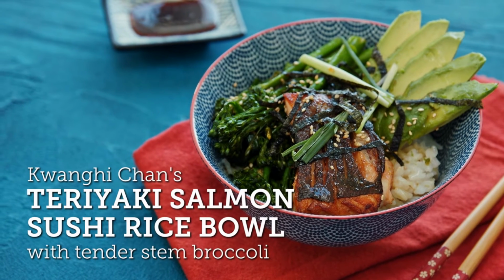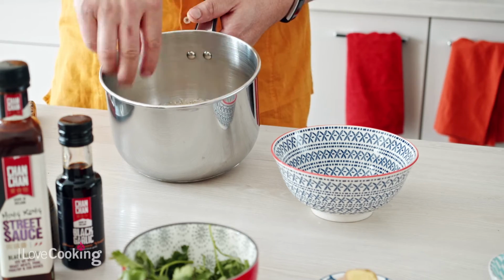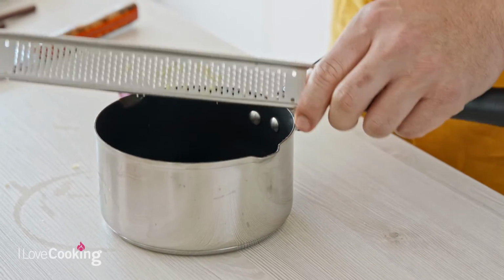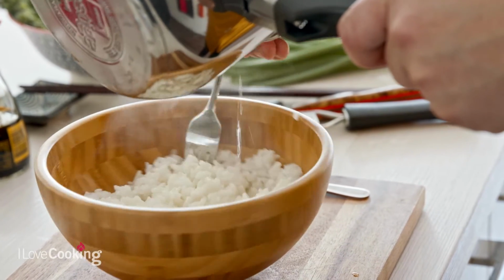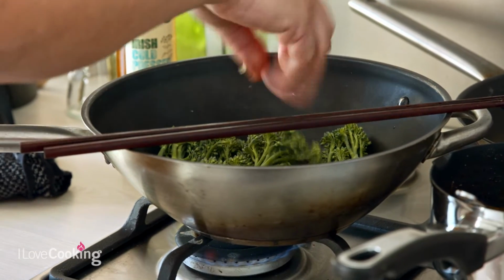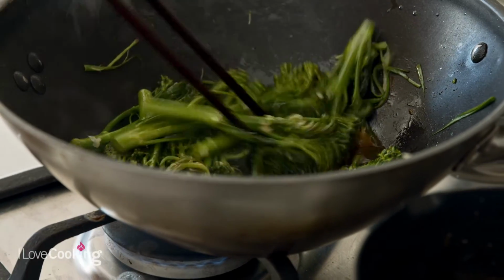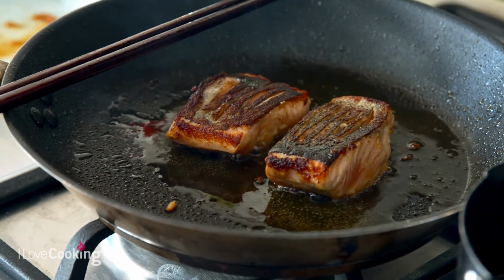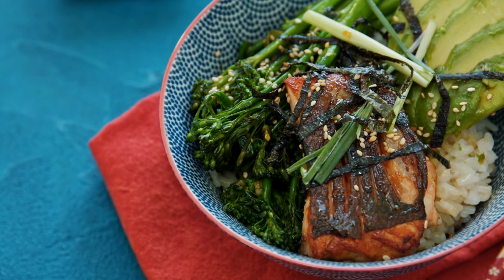Salmon Rice Bowl with Teriyaki Sauce & Tender Stem Broccoli by Kwanghi Chan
Kwanghi's final recipe in this series is this delicious salmon & rice bowl.

It's really easy to make your own teriyaki sauce and rice seasoning sauce, but if you're short on time, you can also buy these ready made. Have a look in the Asian section in your local grocery store or visit an Asian market.

We hope you enjoy the series of Modern Asian Cooking with Kwanghi Chan. This is another great series with easy to make recipes that taste amazing.

A bit more about Kwanghi...

Born in Hong Kong but raised in Donegal, Kwanghi spent every day in the aroma of his family’s Buncrana-based Chinese restaurant. For over 30 years he has worked as chef, creating revered dishes, and observing the evolution of trends in Asian cuisine within Ireland and Southeast Asia.

From his regular trips to the likes of Hong Kong, Japan and China, Kwanghi recognised that the true potential of Asian food was not being realised in Ireland. In fact, in many cases it was worlds apart.

Combining the best of Irish and Asian ingredients has allowed Kwanghi to develop new tastes with a local twist.

We would love to see all your recipe creations feel free to tag us & follow us on

If you happen to be in Dublin, we definitely recommend a meal at Bowls by Kwanghi Chan on Marlborough Street.